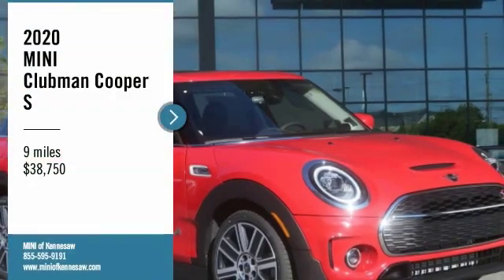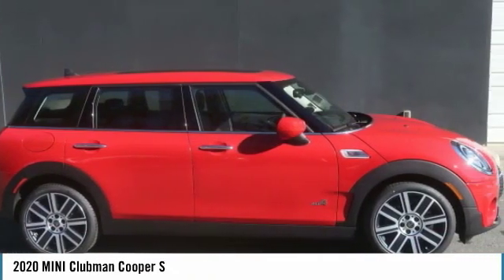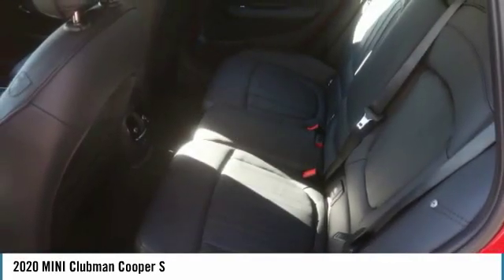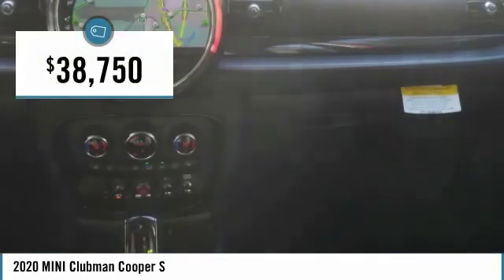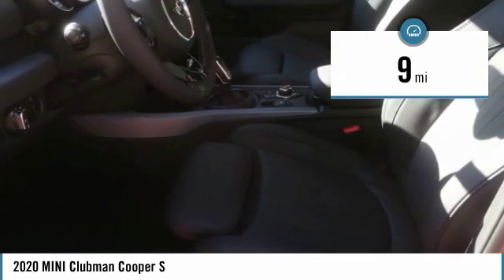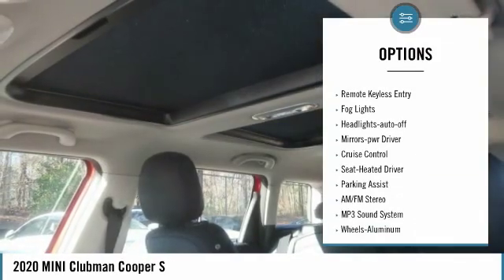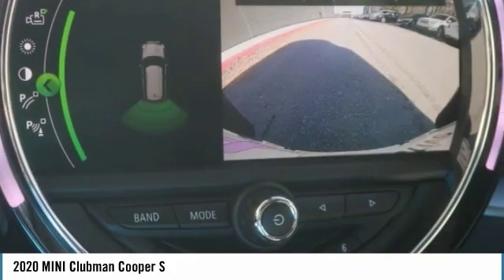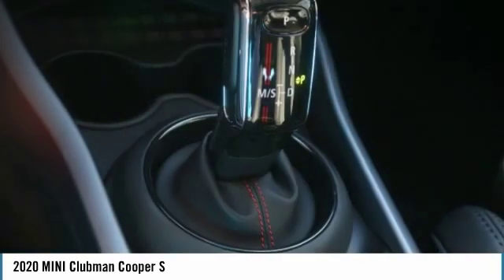2020 MINI Clubman Cooper S New M9146